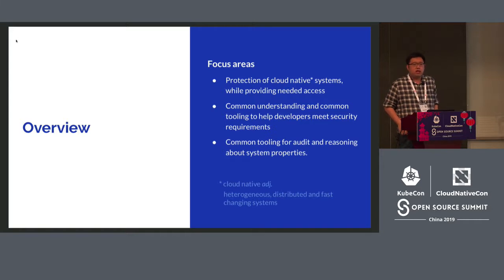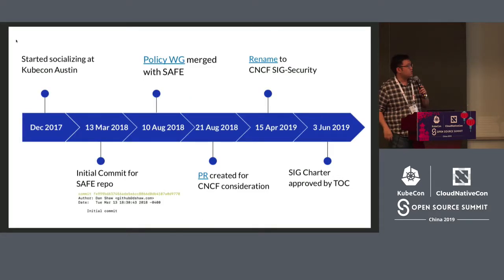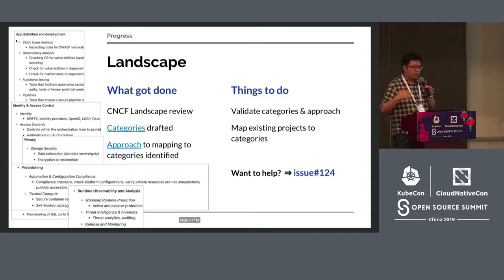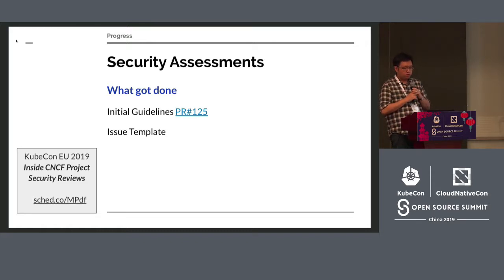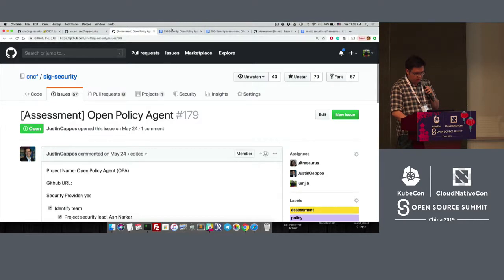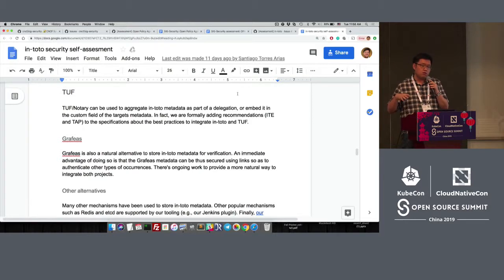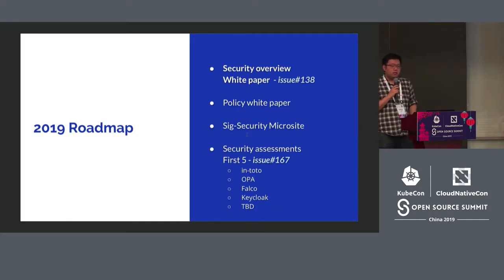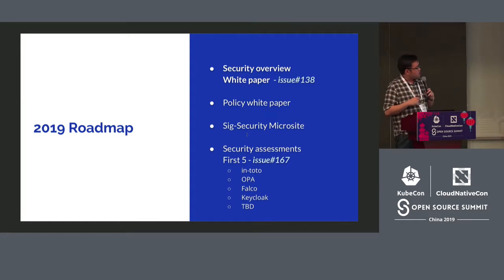Intro: CNCF Security SIG - Brandom Lum, IBM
CNCF Security SIG representing cross-cutting concerns including authentication, authorization, auditing, policy enforcement, privacy and compliance. &nbsp;The SAFE WG has transformed into CNCF SIG, and this presentation will share the history of the group, accomplishments, on-going efforts with time for participants to share solutions and challenges.